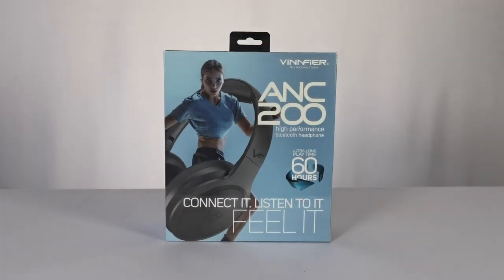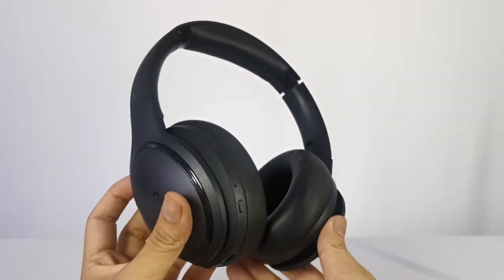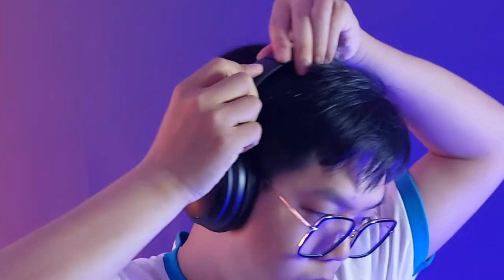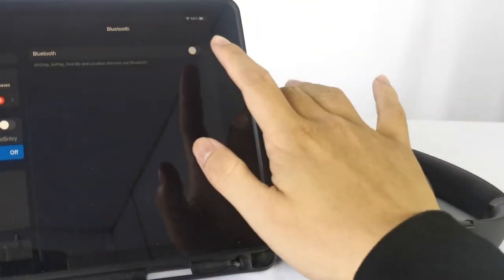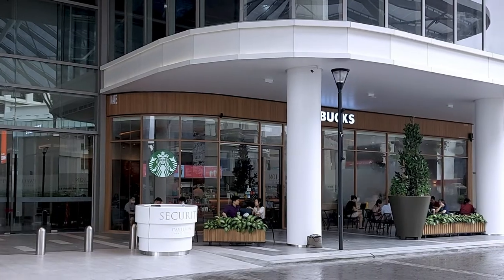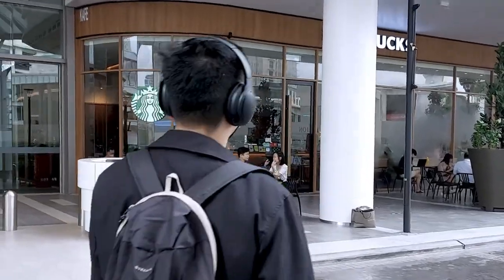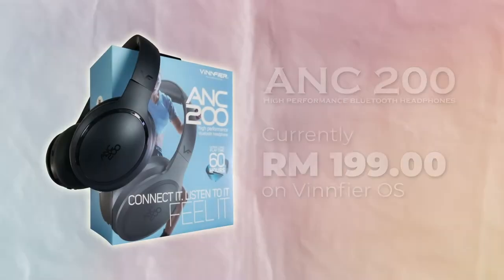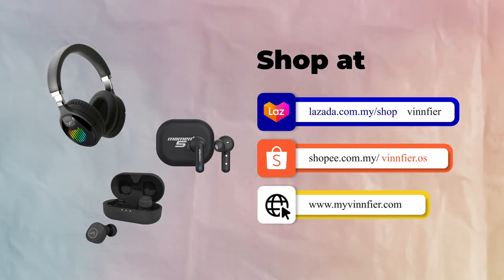ANC 200 Bluetooth Headphones | THE VINNFIER EXPERIENCE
Presenting the Vinnfier Experience Series, our ongoing video series dedicated to introducing products that go much deeper than a simple trailer or unboxing can tell you! Today we will be talking about the ANC 200 High Performance Bluetooth Headphones with ANC!

Edited by @SoloSnivy